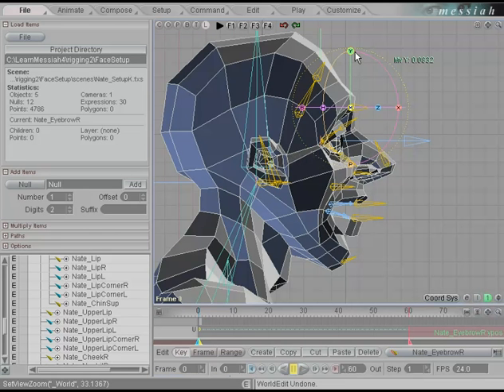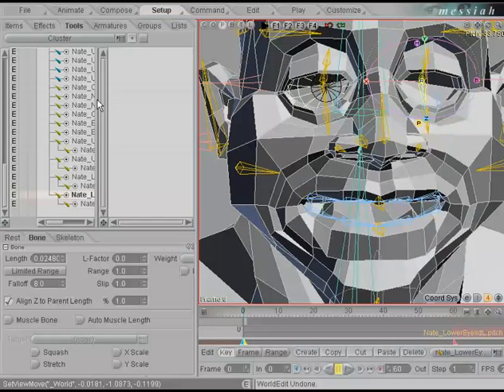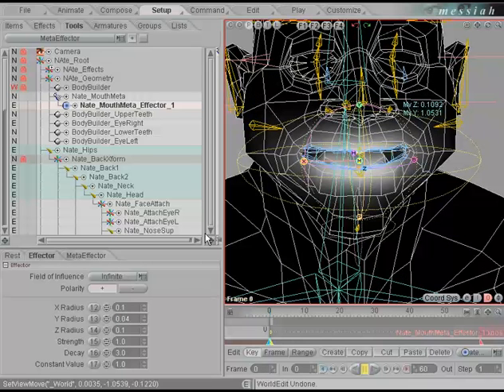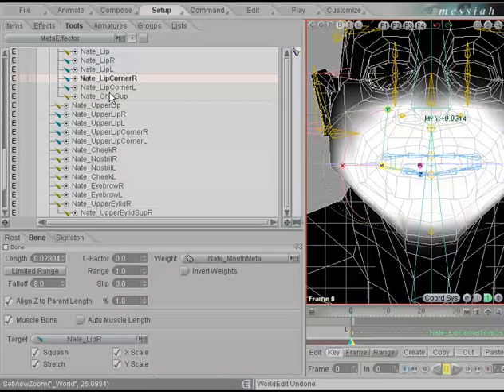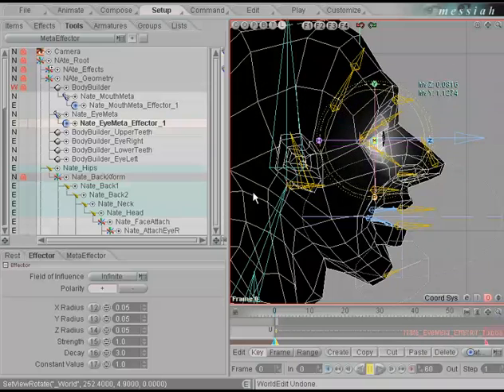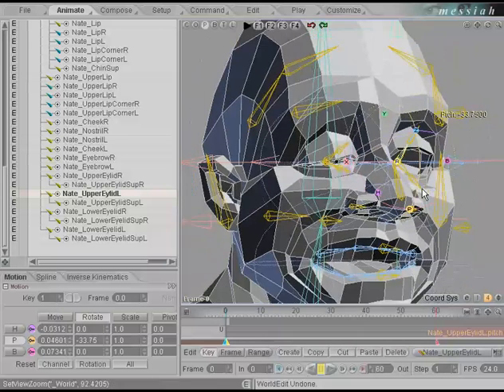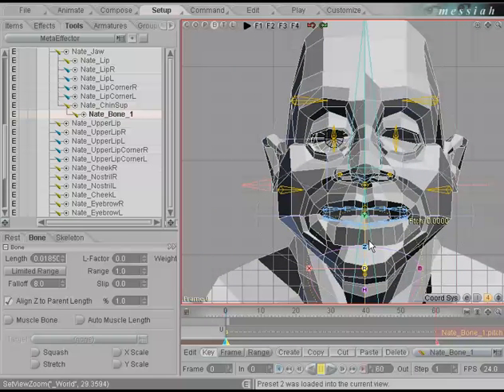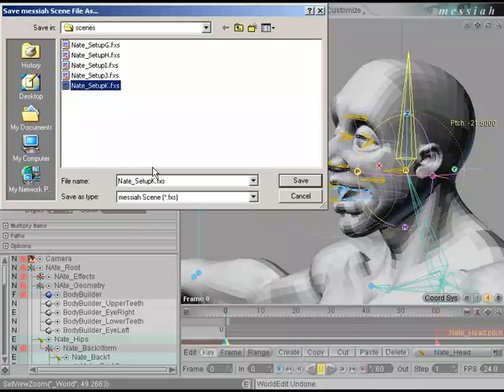R2 Face CH05 MetaEffectors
Have fun!

. Chapter5 (Nate_SetupL.fxs)
Learn the use of MetaEffectors to isolate areas of the face for proper deformation.